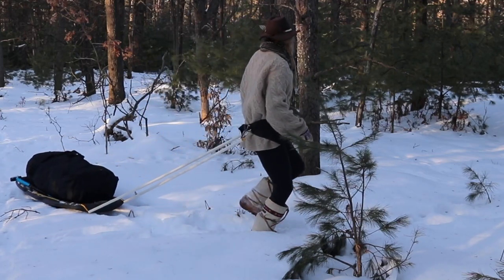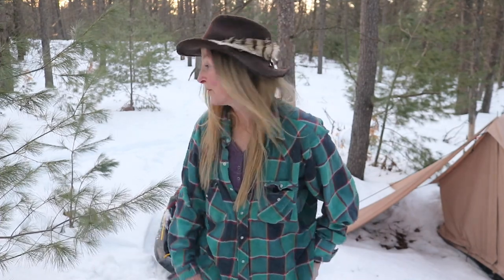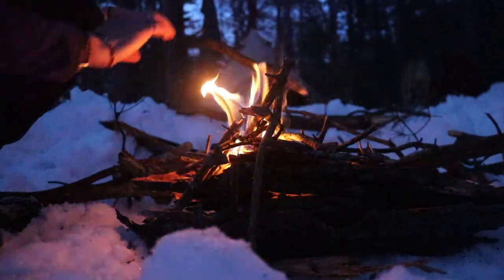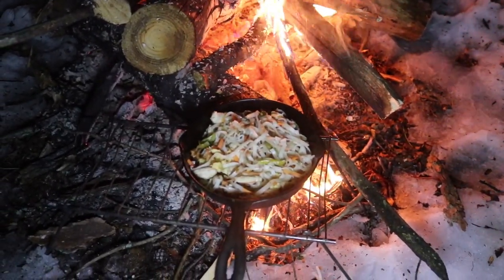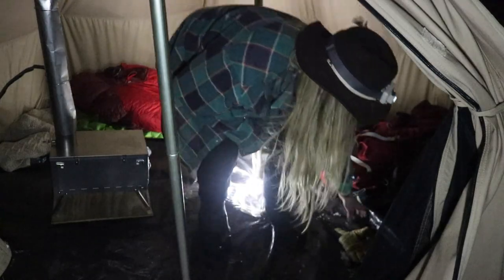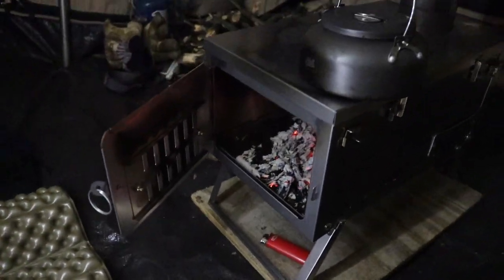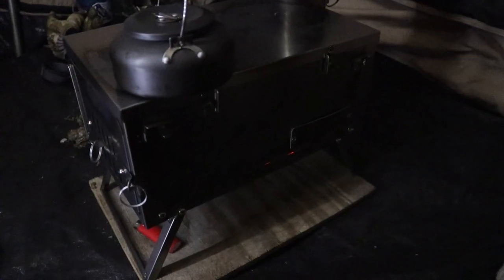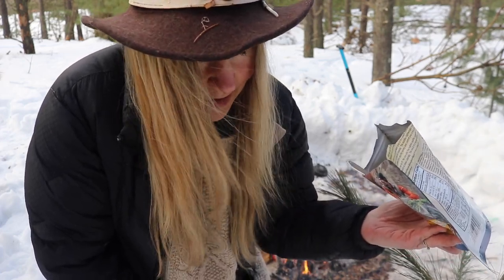HOT fire, HOT food, HOT tent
Nothing beats winter camping! I invite you to chill with me and Da Woof- grab a hot cup of tea, some snacks, and just RELAX!

In winter, you really get to appreciate the simple things in life- like no mosquitoes, the warm glow of a fire, the deep silence, the moon glow reflecting off the snow, and a nice, warm sleeping bag to dive into. And bonus- you'll likely be alone, as most people don't camp in the winter! Having a hot tent to take the chill off before you go to bed is just heaven. And having your best furry friend along is the cherry on top!

Thanks for your views, comments, and support!

MY ETSY STORE